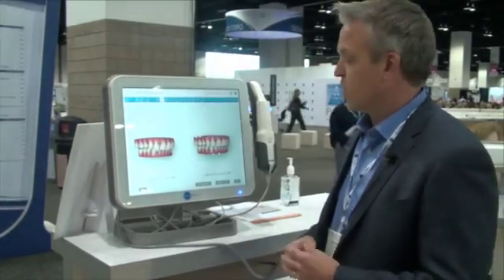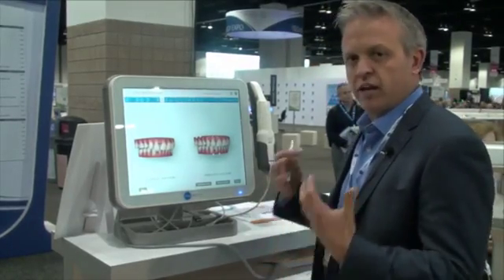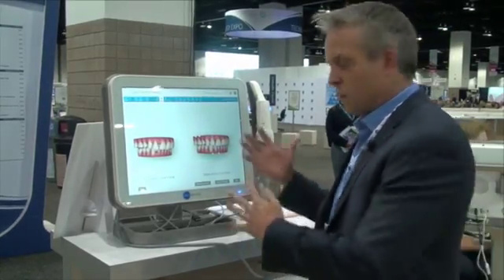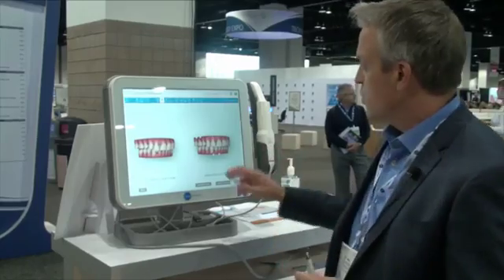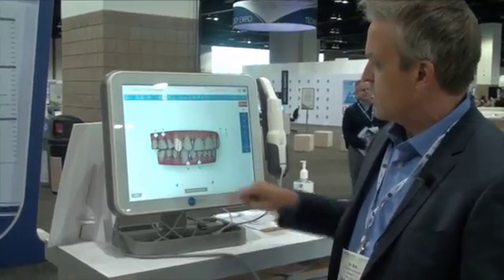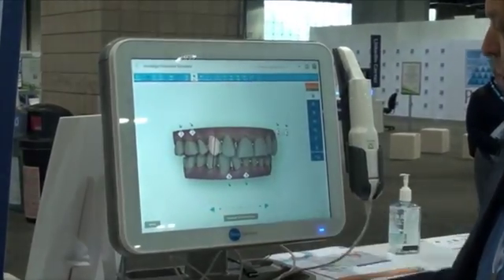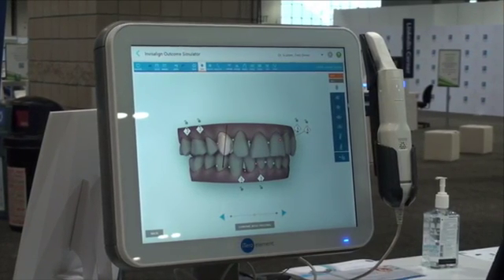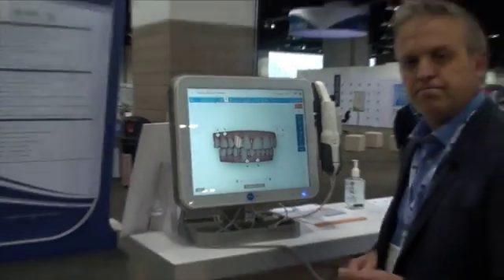Live Demonstration of the Invisalign® Outcome Simulator from ADA 2016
Dr. Bret Jacobson in a live demonstration from the iTero® booth at the 2016 American Dental Association Annual Meeting.